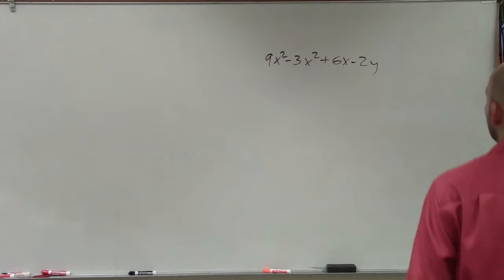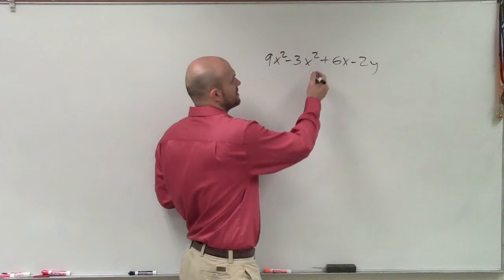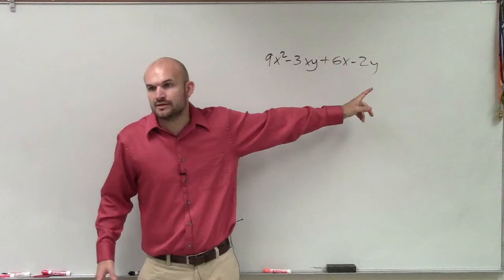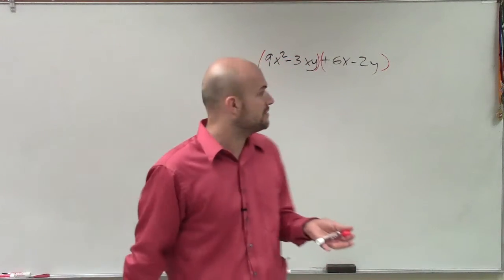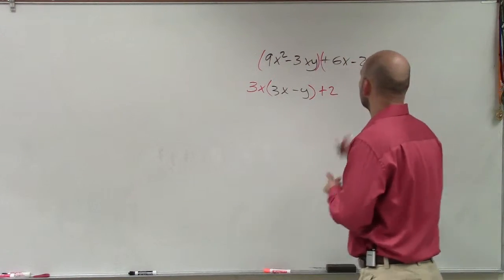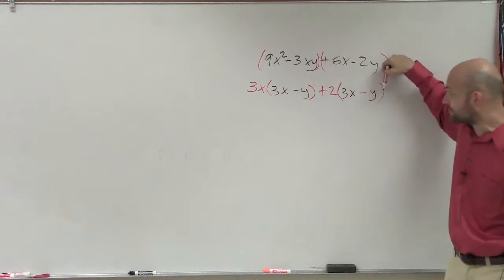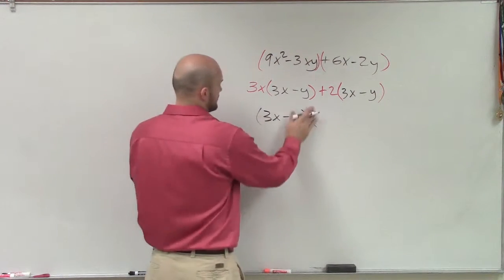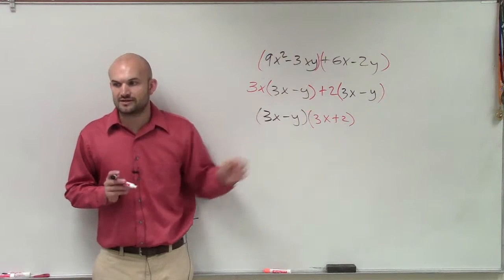Factor an expression by using grouping